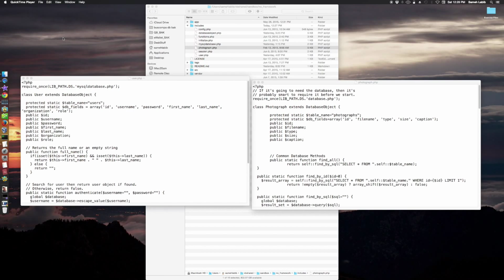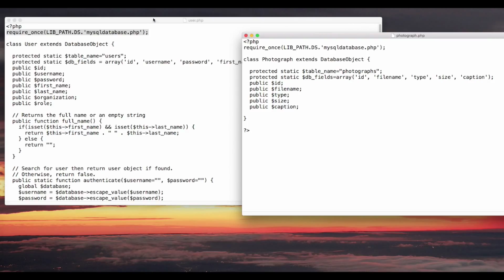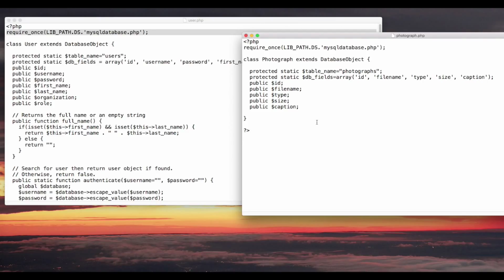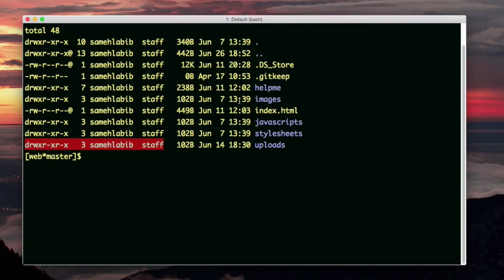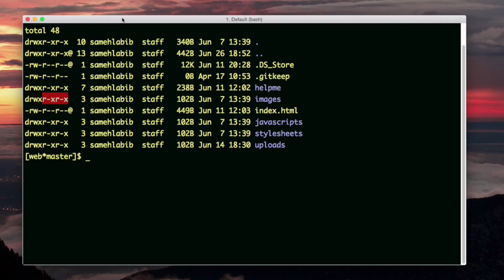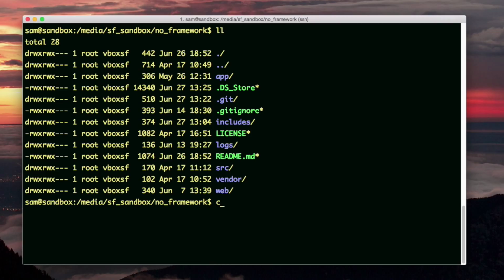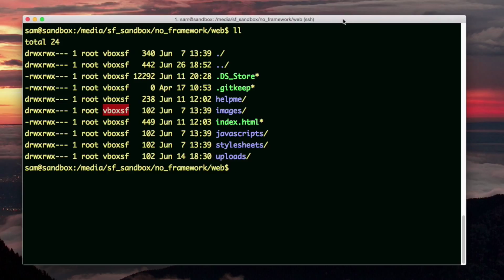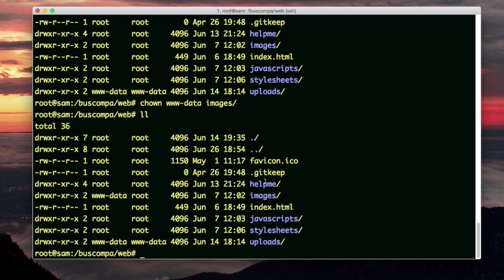after setting up the db table preparing for photograph php to be developed